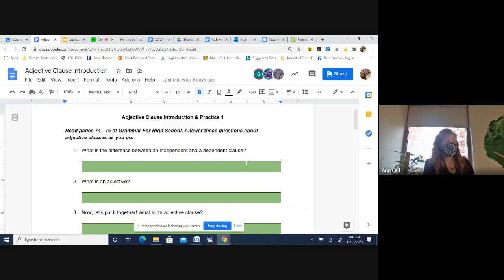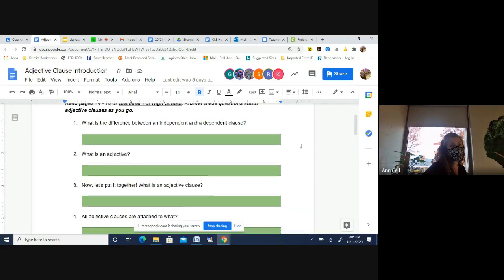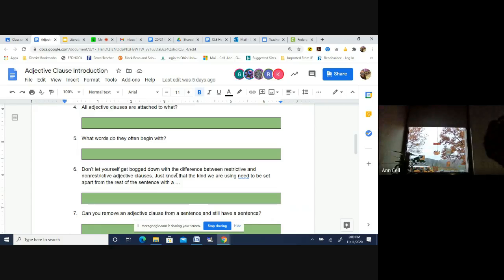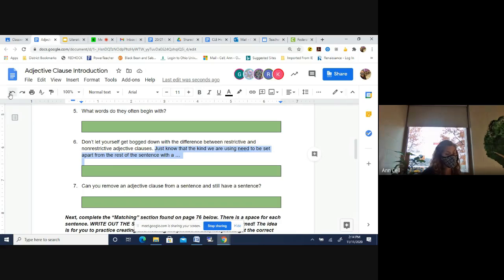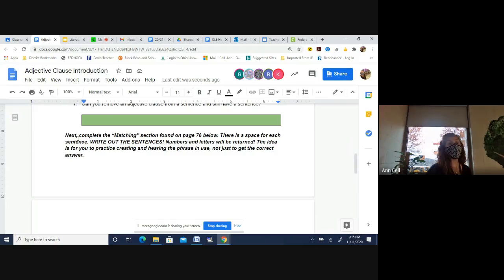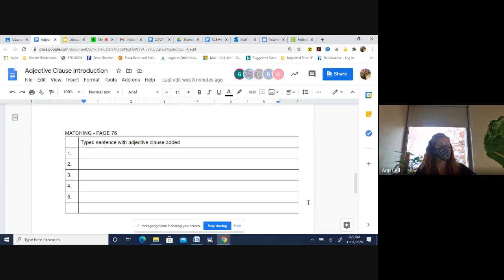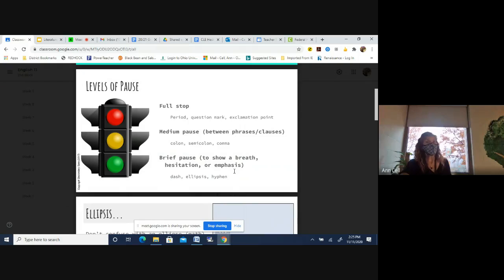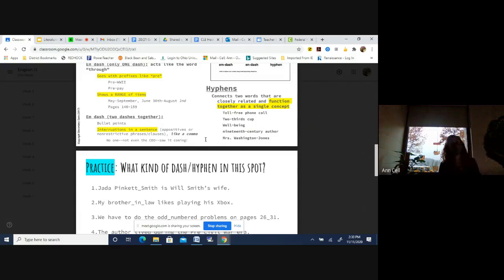English 11 11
This video is most of class from last week. It includes the introduction to adjective clauses and an extremely brief intro to dashes and hyphens.